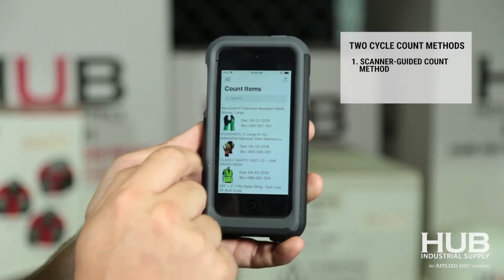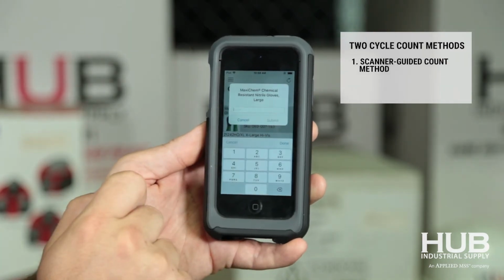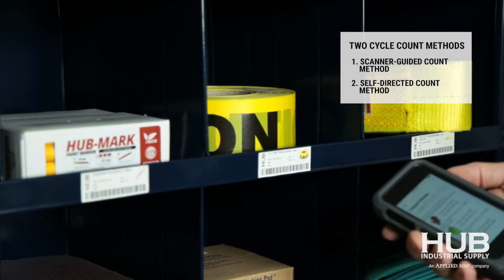How to Cycle Count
We demonstrate two methods for executing a cycle count with the HUB Industrial Inventory IQ™ system and explain the role of cycle counting in proper maintenance of the inventory management system.